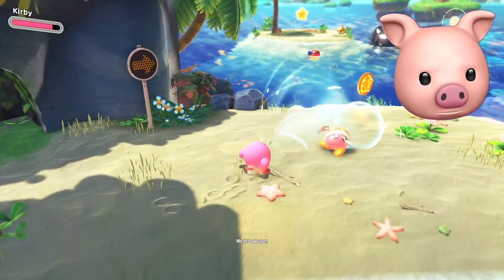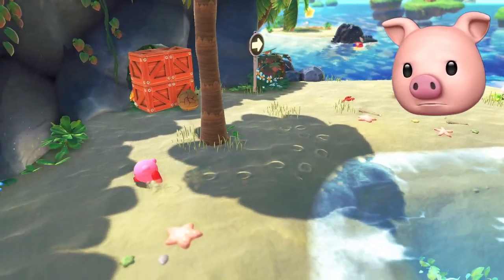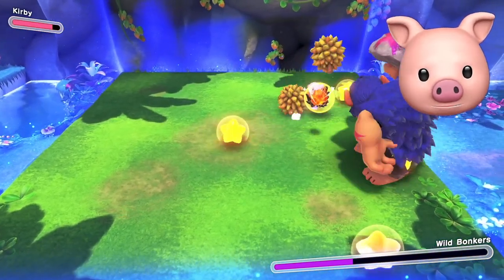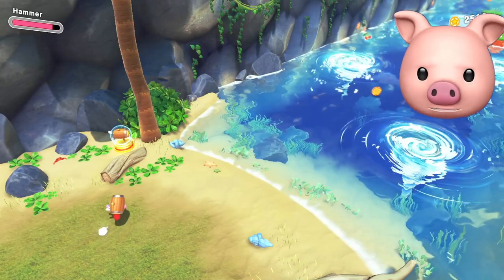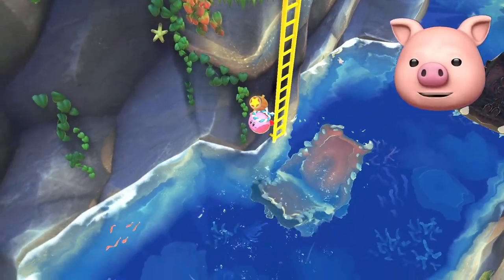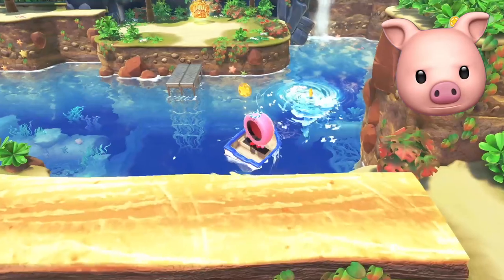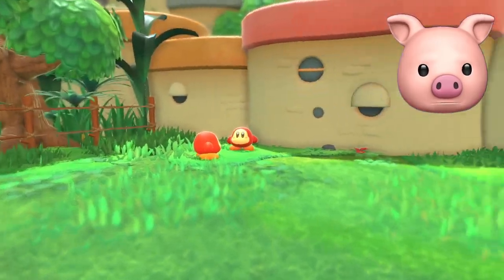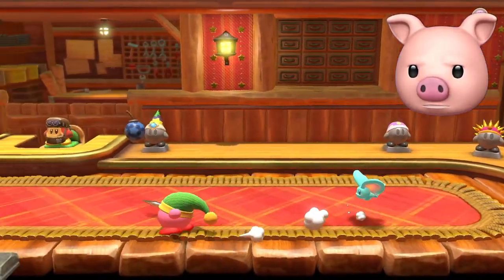WHAT DID I JUST EAT?! | Kirby And The Forgotten Land [#5]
Kirby And The Forgotten Land is on Nintendo Switch and it's the BEST Kirby Game!

This time we are playing part 5 of the videogame Kirby And The Forgotten Land. I just ate a giant O!!!